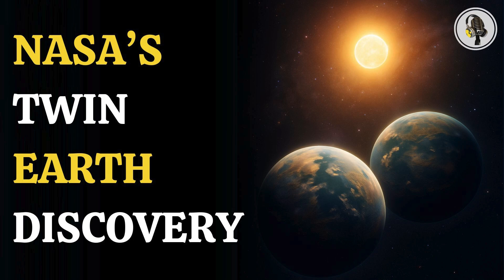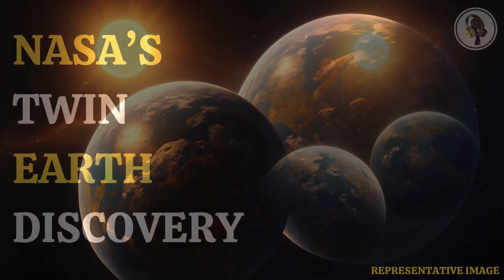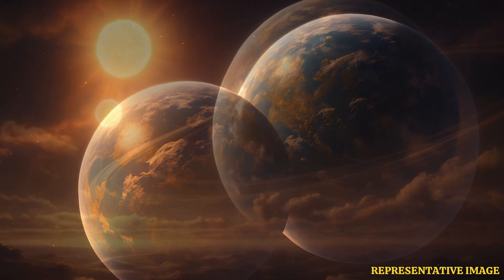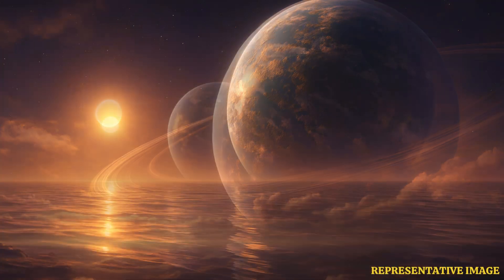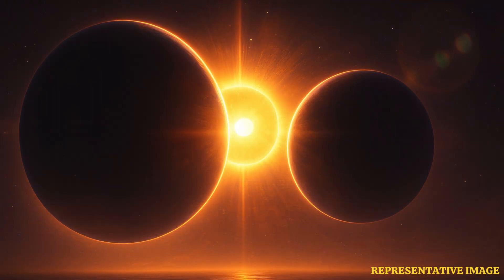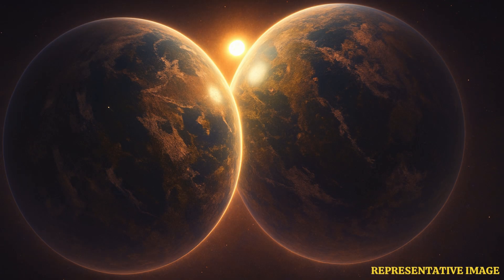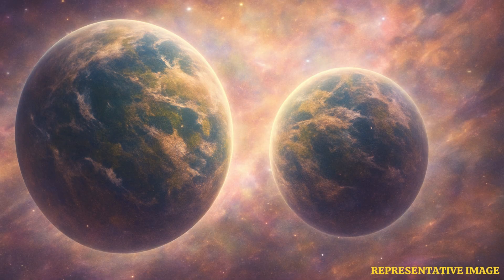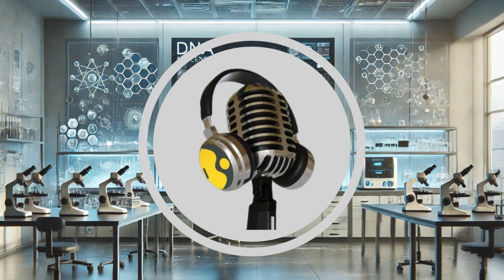NASA Discovers Two Earth-Sized Exoplanets in Habitable Zone | WION Podcast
NASA has made a groundbreaking discovery by identifying two Earth-sized exoplanets orbiting within the habitable zone of a distant star, raising hopes for the existence of liquid water and potentially life beyond our solar system. These planets, similar in size and conditions to Earth, are located at just the right distance from their star to support a stable climate. This discovery offers scientists a rare opportunity to study other worlds that may resemble our own and deepens our understanding of the universe’s diversity.